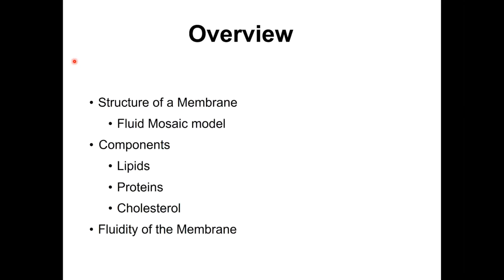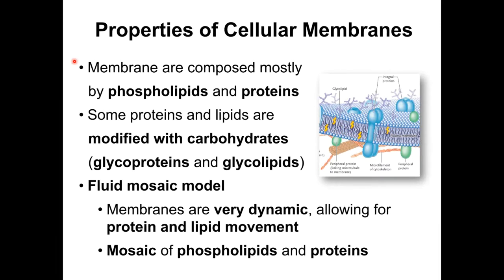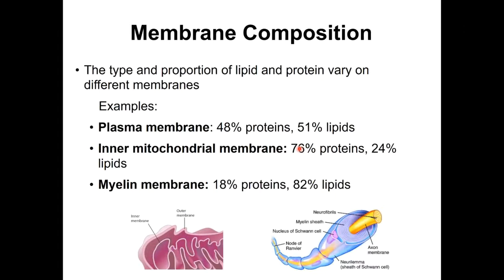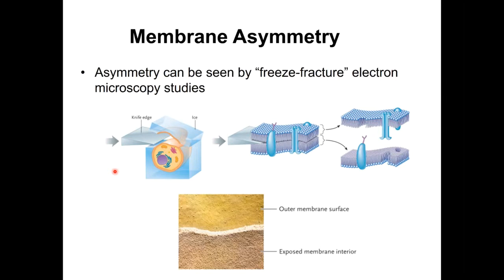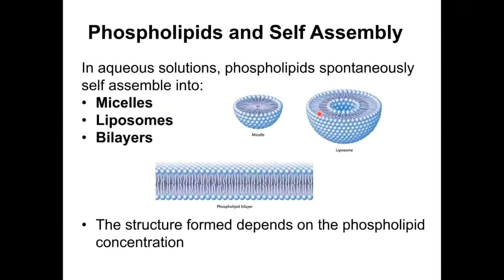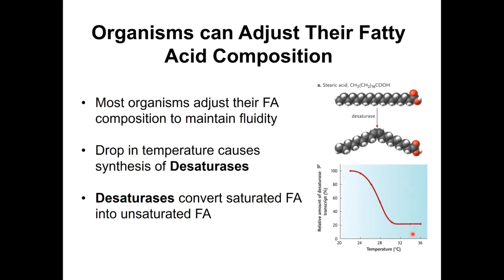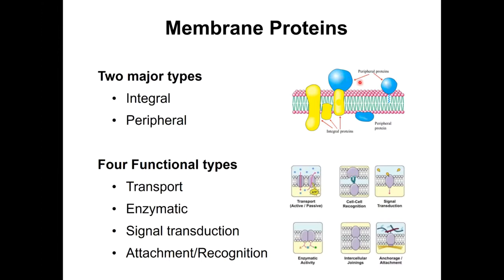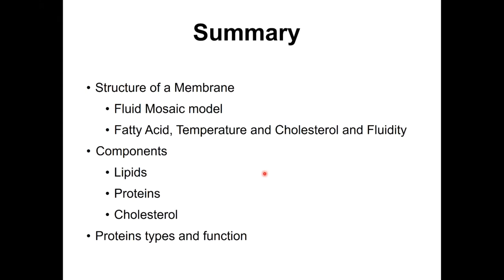W5 - BIO358 - Structure of Cell Membranes